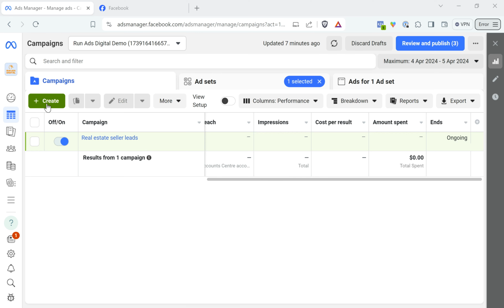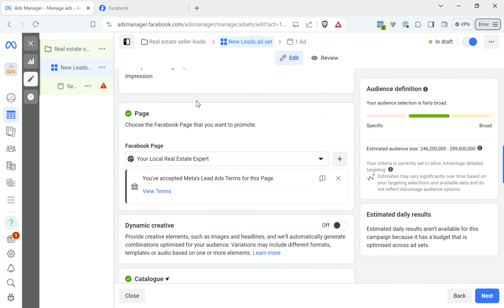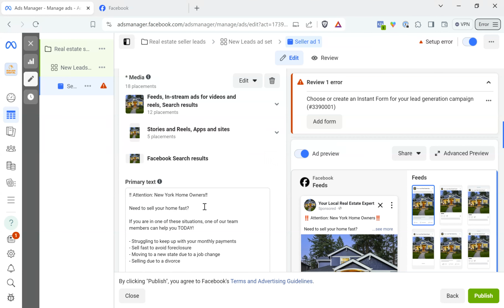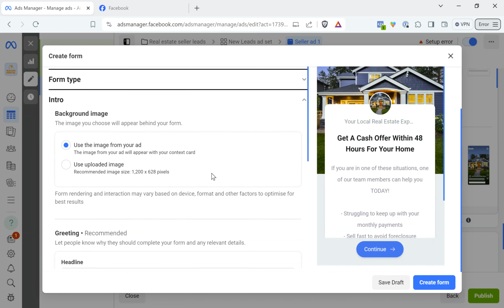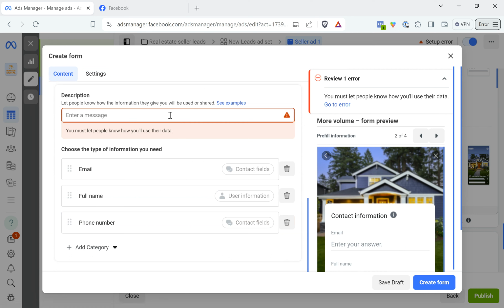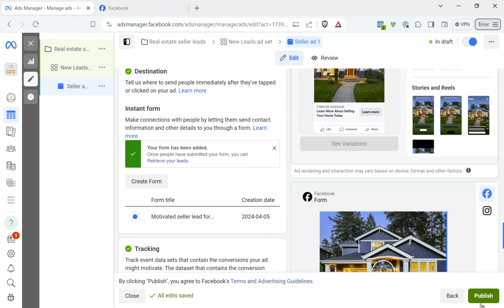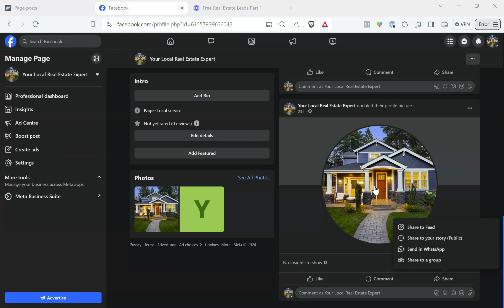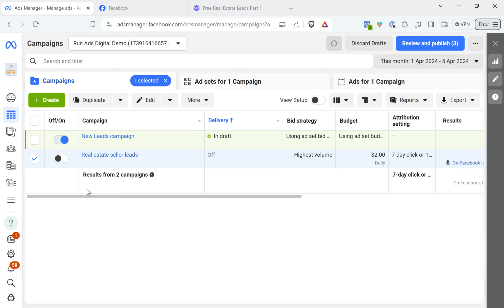Facebook Hack To Get Free Leads In 2025 (Real Estate Example)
If you're looking for a free way to collect leads using the Facebook lead form then this is the video for you, in this video we go over an example for the real estate niche looking to get seller leads...

But this can be applied for any niche with just the copywriting being changed as per the niche.

📞 Don't forget to book your free 15 minute call to double your deals in the next 90 days!

🏡 Join our free facebook group filled with our real estate marketing secrets